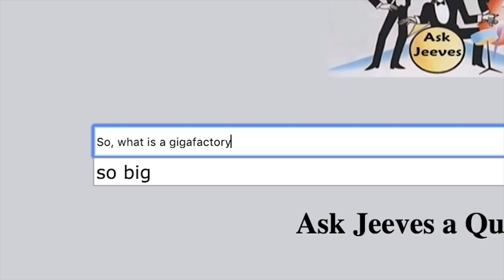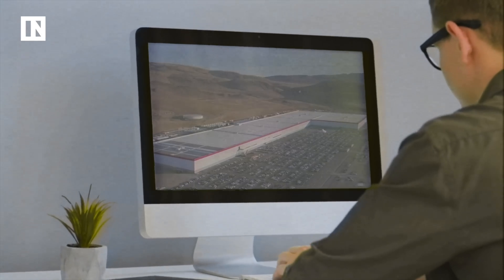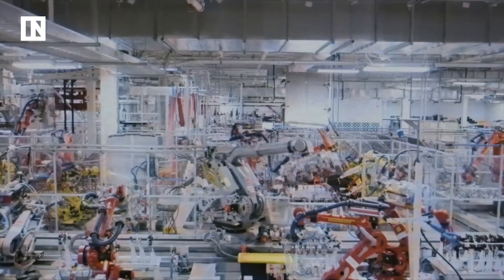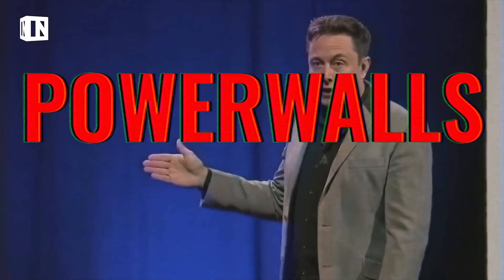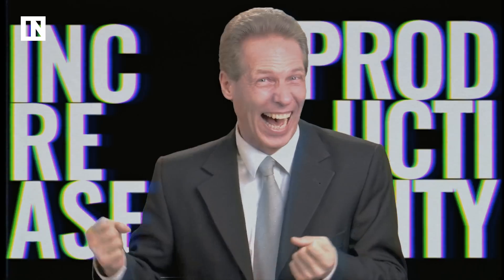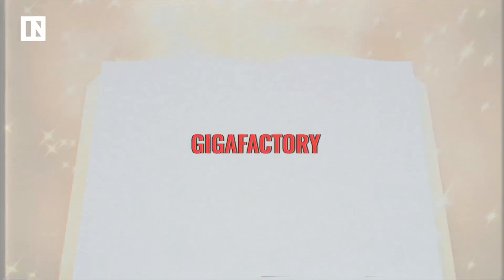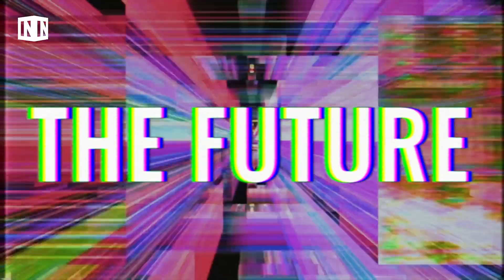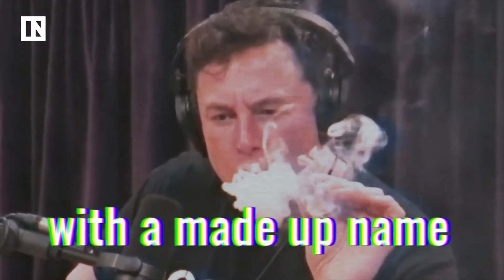What is a Gigafactory? | Inverse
What is a gigafactory? What is made in a gigafactory? You've heard the word, now learn exactly what is going on inside one of Tesla's giant, mysterious gigafactories.

About Inverse